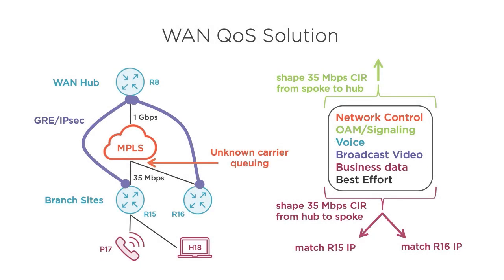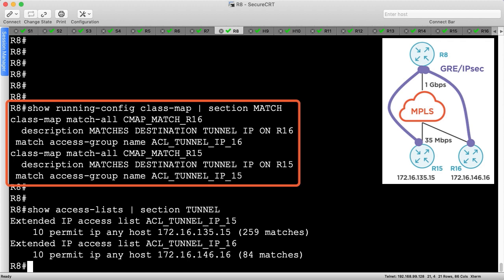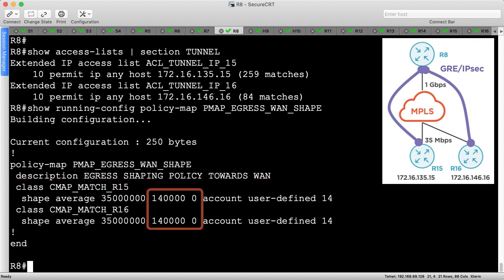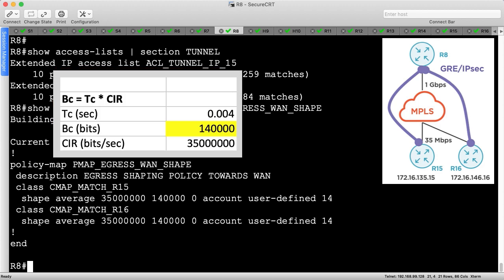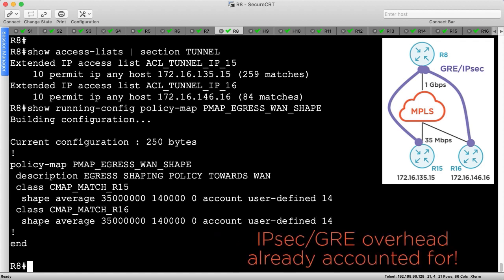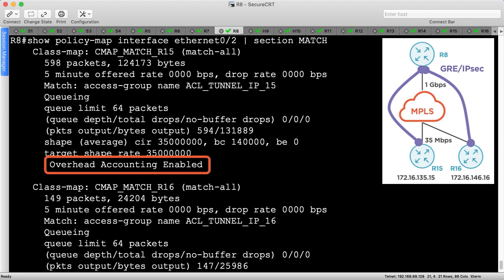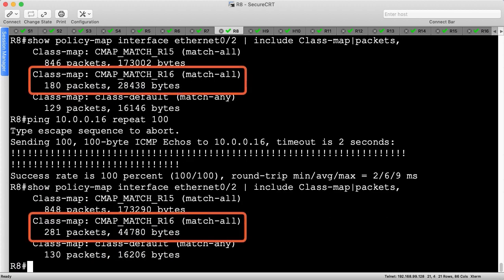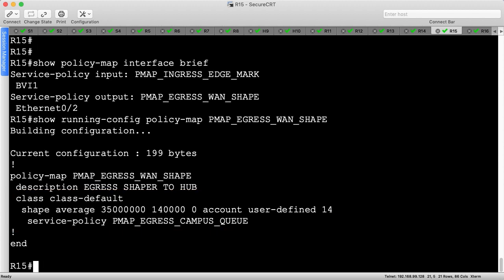Pluralsight Sample - Demo: Developing a Per-site Shaping Policy (Cisco QoS)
This clip is a technical sample from my Pluralsight course titled "Implementing and Validating QoS Designs" whereby I demonstrate how to apply granular per-spoke aggregate shaping QoS policies in an overlay hub/spoke WAN, like DMVPN. Note that this clip is taken from the middle of the course and is therefore out of context. As a result, some aspects may be appear confusing or insufficiently explained in isolation.